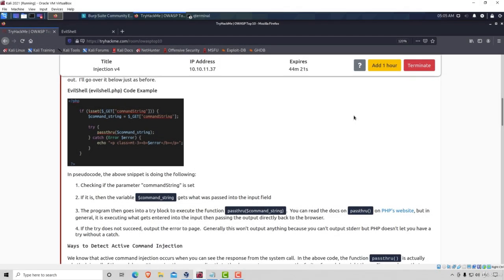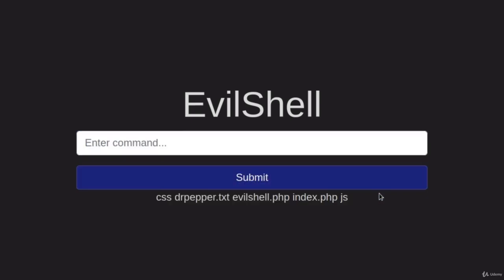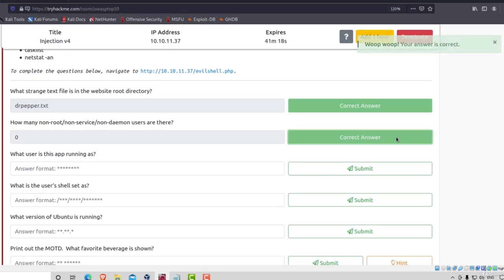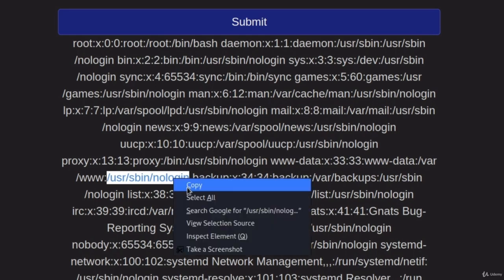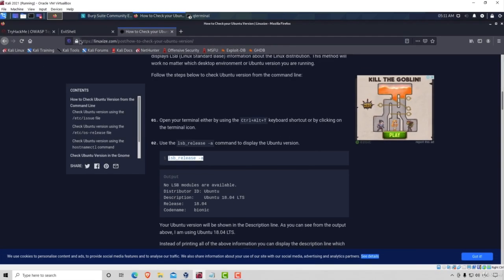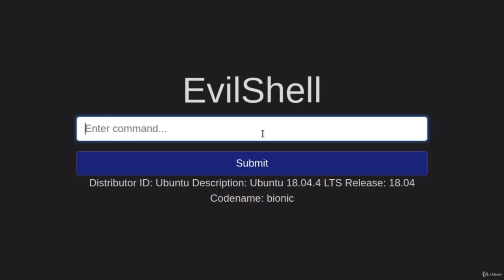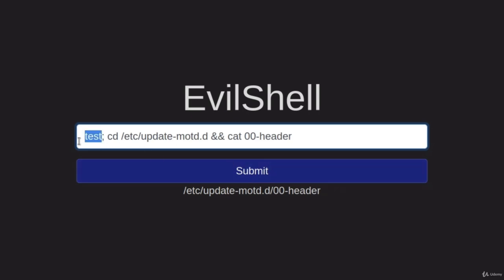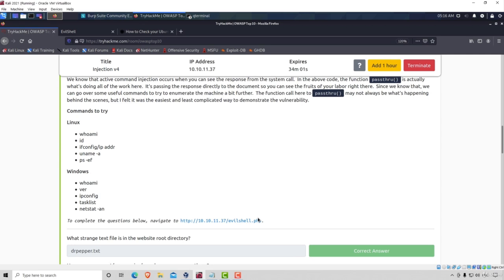Solving Challenges With Command Injection